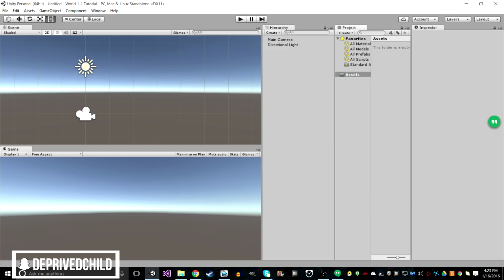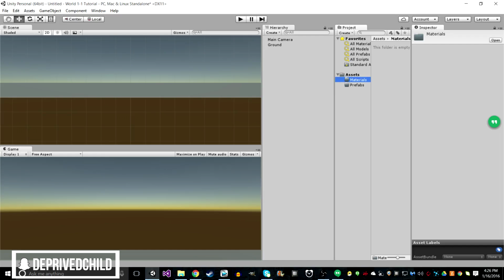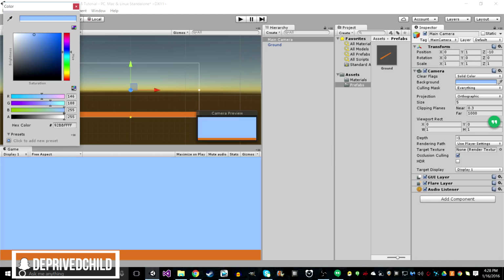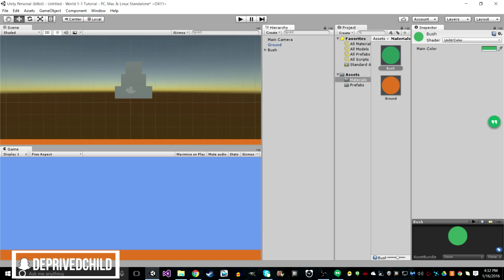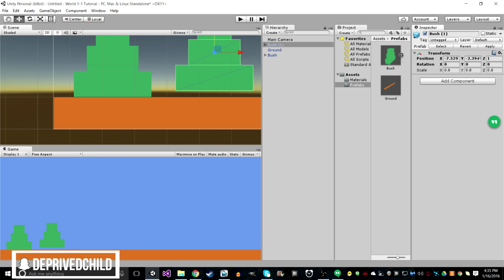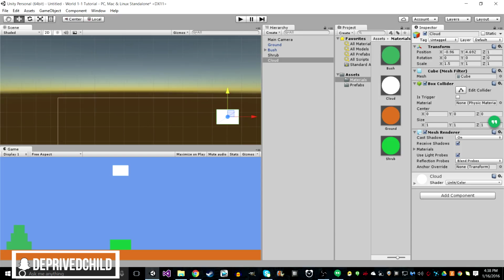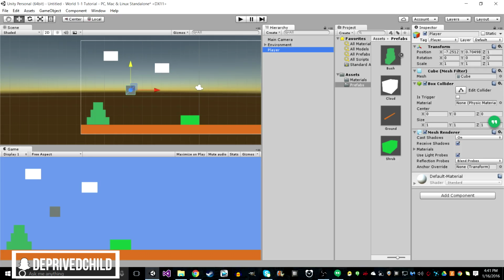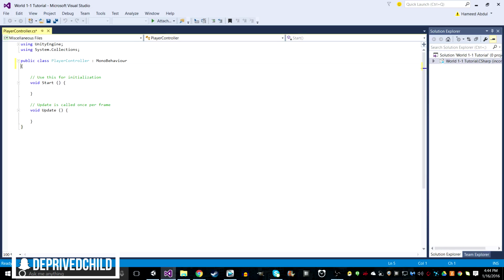Super Mario Bros. Clone in Unity Part 1 || Setting Up The Scene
Just a simple tutorial on how to recreate World 1-1 in Unity. I hope you enjoy :)